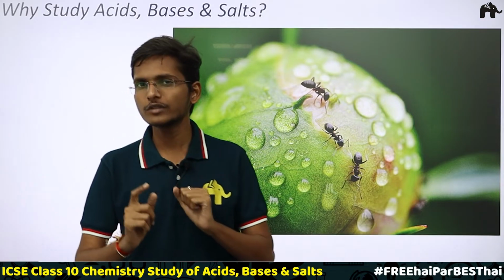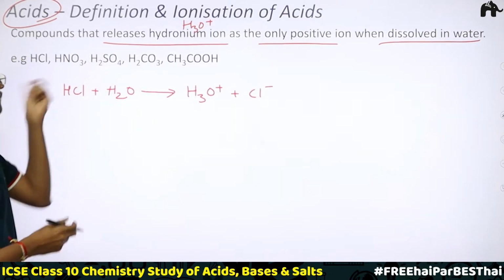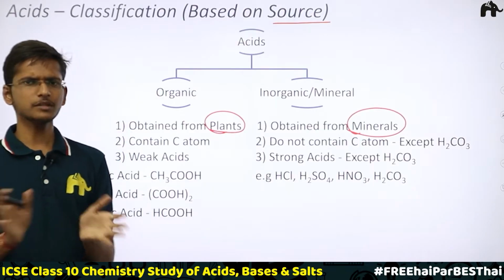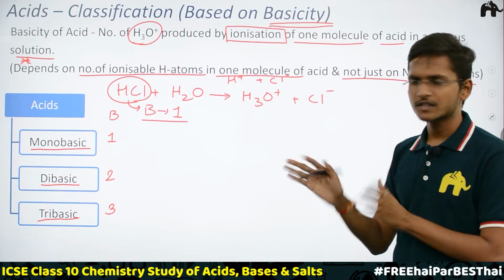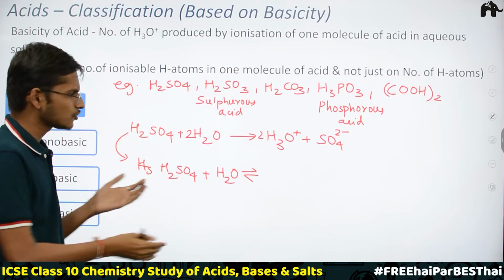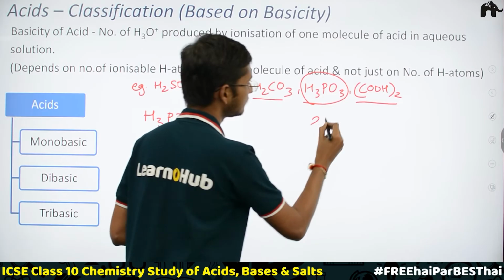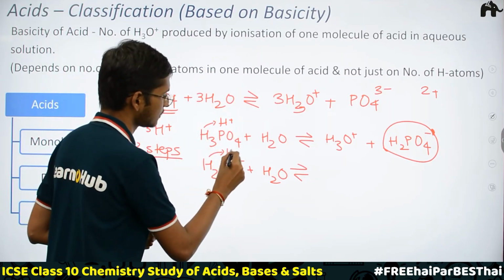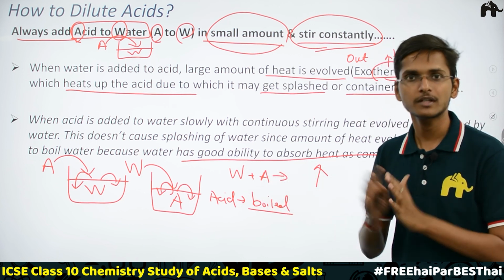Acids Bases Salts | Class 10 ICSE Chemistry Selina Chapter 3 | Ionisation Dissociation, Dilute Acid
"Timestamp:
0:00 Introduction
00:43 Why Study Acids Bases & Salts ?
03:09 Ionisation & Dissociation
07:58 Acids ( Definition & Ionisation )
16:37 Acids ( Classification based on source )
 21:16 Acids (Classification based on basicity )
50:40 How to dilute Acids ?